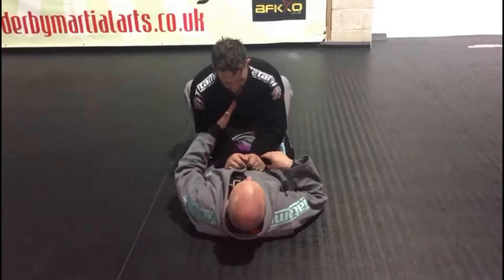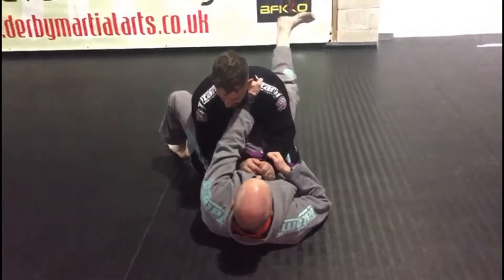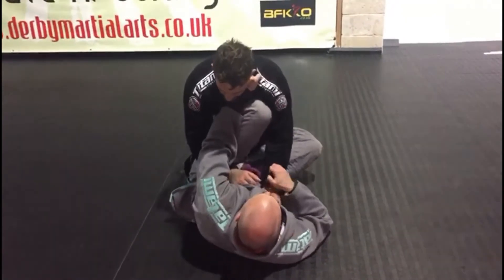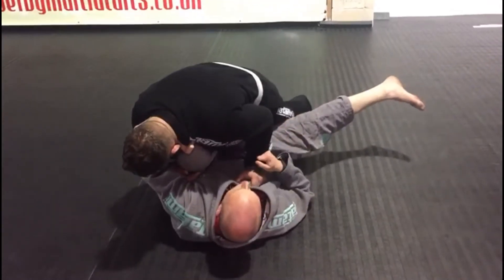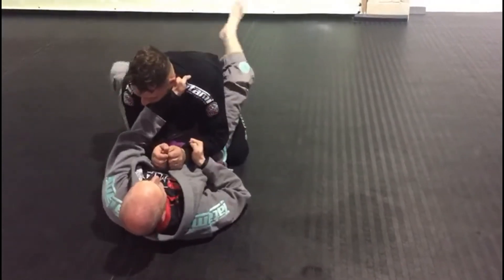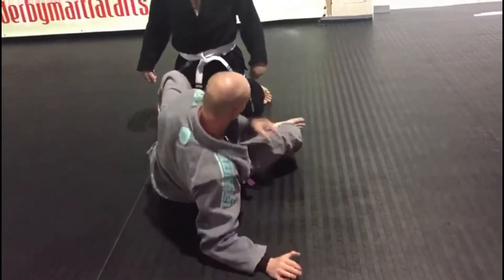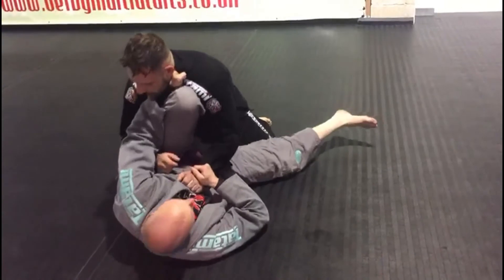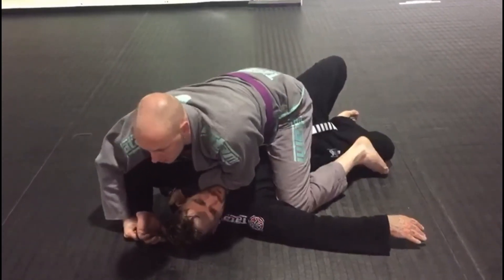Bjj Scissor Sweep